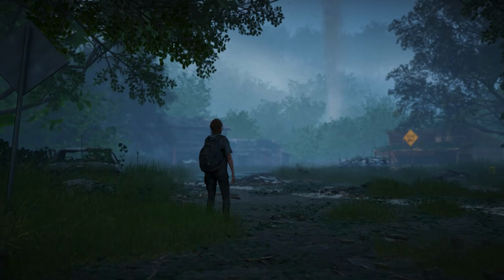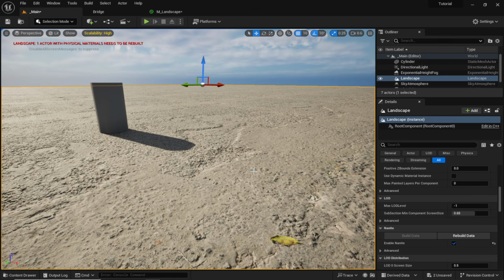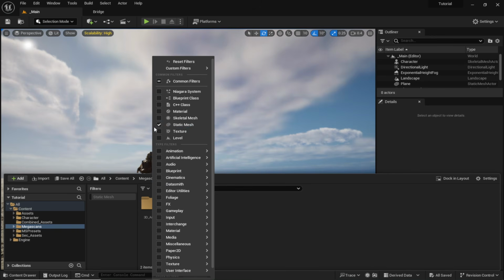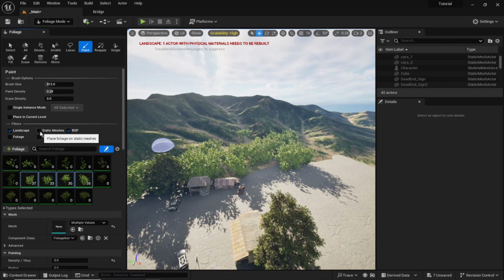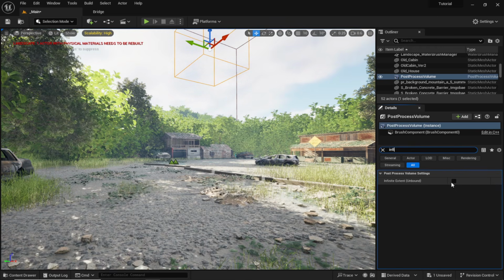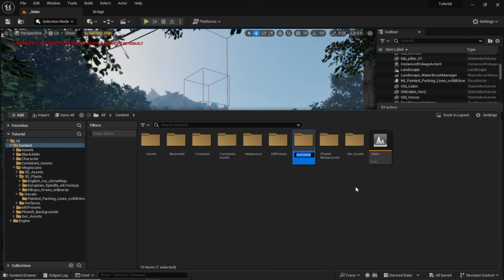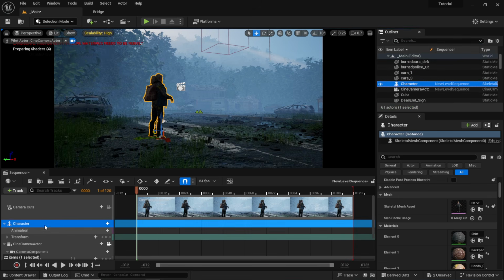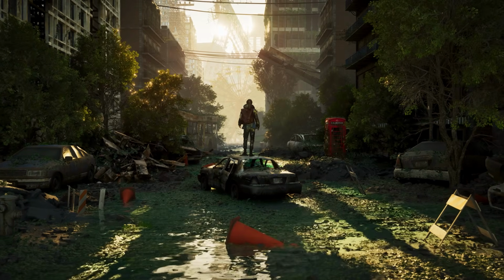Unreal Engine 5 Environment Tutorial for Beginners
🌟 Welcome to the Unreal Engine 5 Environment Tutorial for Beginners🌟

In this Unreal Engine 5 Environment Beginner Tutorial you are gonna learn how to create awesome 3D environments? This guide is perfect for you! We'll start from scratch and show you how to make stunning 3D Environment Inspired by The Last of Us. Whether you're new to game development or want to level up your skills, this tutorial has got you covered. Follow along step-by-step and become a pro at environment creation!

Whether you're a fan of "The Last of Us" game or web series, you’re in for a treat. Follow along step-by-step, and by the end of this tutorial, you'll have mastered the essentials of environment creation and be well on your way to becoming a pro. Let’s dive in and bring your creative vision to life!

                                             Console Commands

r.Nanite.AllowTessellation=1
r.Nanite.Tessellation=1
foliage.forceLOD 5
r.MotionBlurQuality 5
r.DepthofFieldQuality 4

                  🎬 Don't miss out on this must-watch tutorial! 🎬
Topics:

0:00 Intro
0:17 Creating Project
0:32 Creating New Level
1:32 Creating Landscape
2:00 Applying Landscape Material
7:55 Importing Assets
14:11 Placing All Assets
17:40 Adding Trees
19:15 Adding Background Mountains
20:33 Adding Low Poly Trees
22:42 Adding Water
23:42 Sculpting Landscape
24:21 Water Material
25:00 Placing More Assets
26:44 Foliage
28:33 Weather
30:18 Changing Assets Color
34:32 Animating Foliage
35:18 Adding Decal
35:50 Making Fog Material
40:26 Post Process Work
41:36 Adding Camera
44:06 Adding Main Smoke
45:55 Animating Camera
47:50 Rendering
50:36 Outro